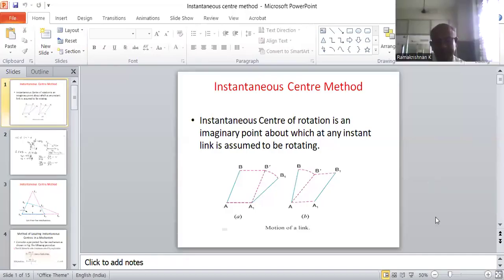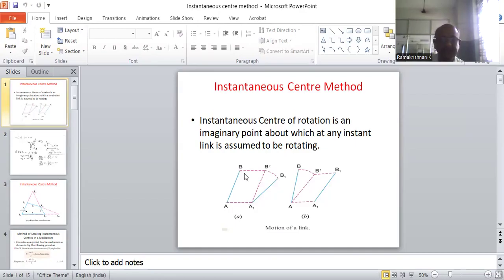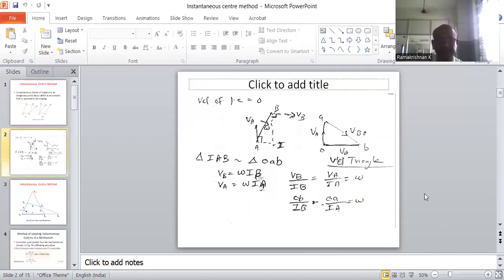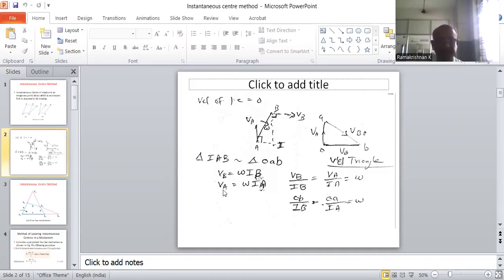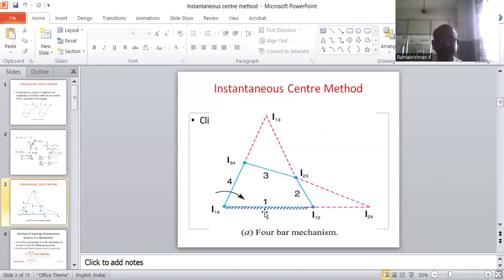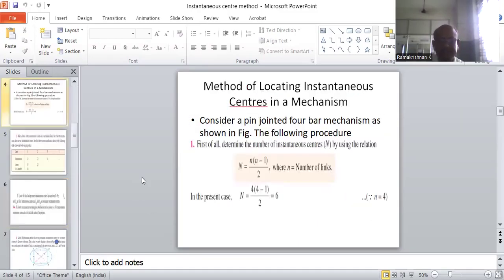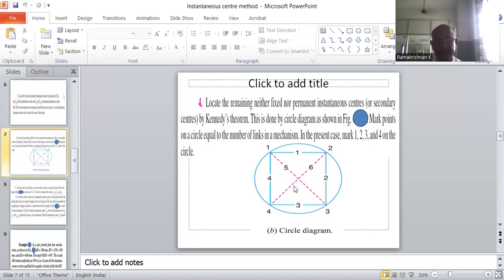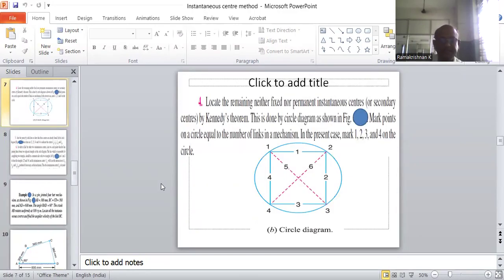Instantaneous centre method 1 | VCET Mechanical